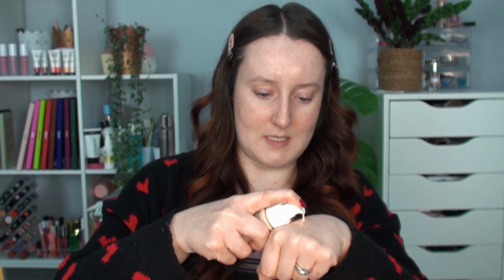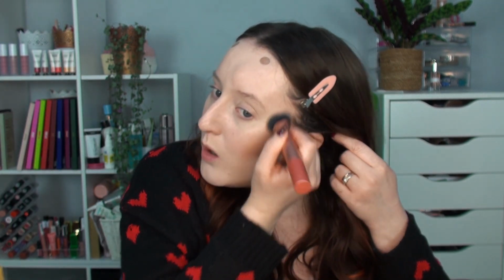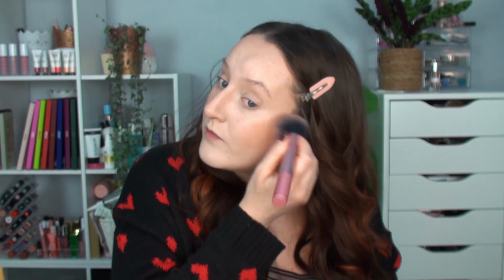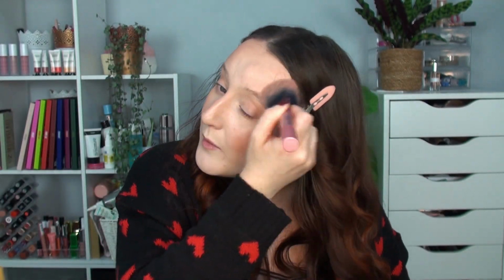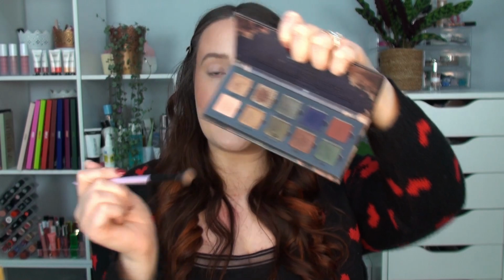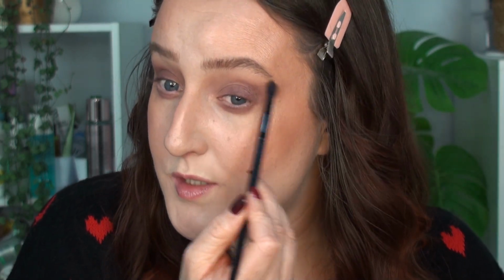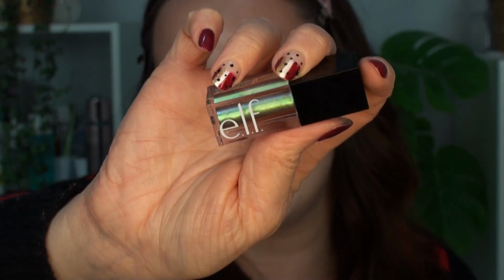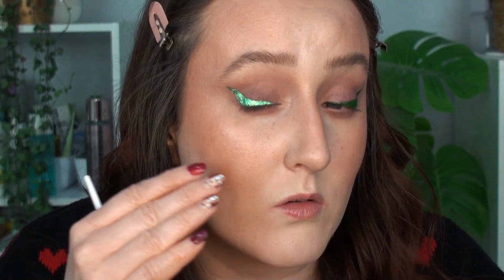E.L.F DUOCHROME LIQUID EYESHADOW IN MER-MAZING & TUTORIAL! - Try On New Makeup Review And How To!